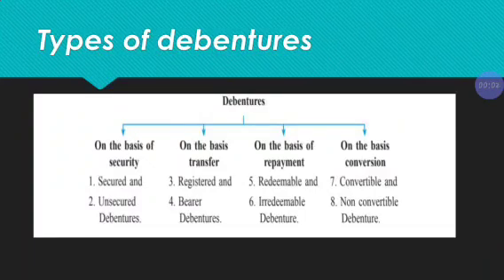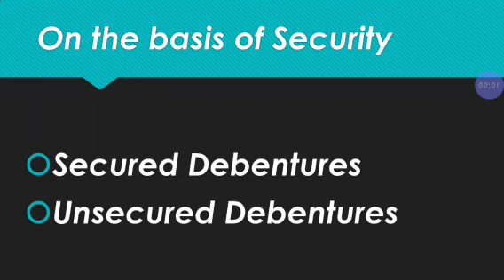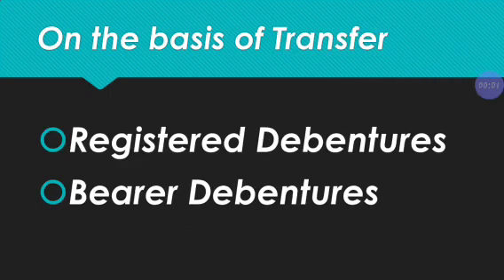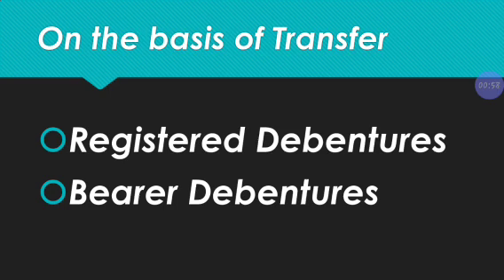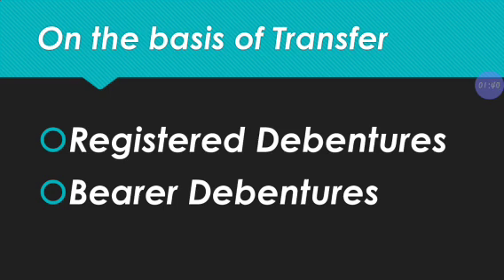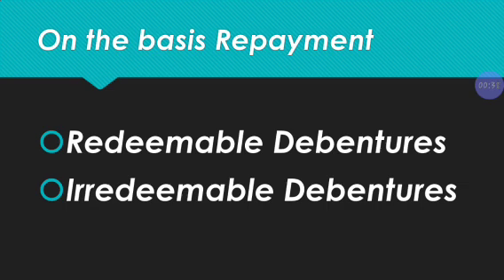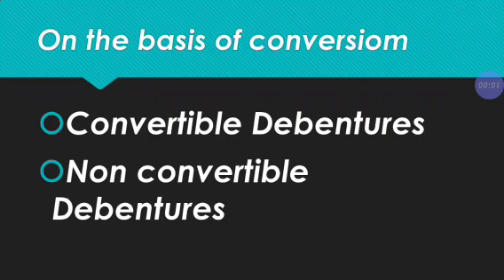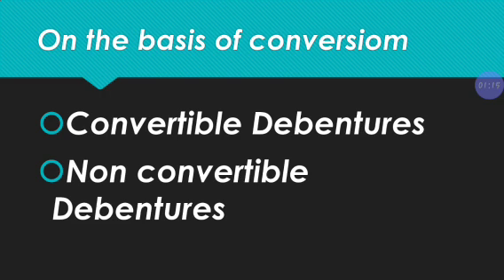Secretarial Practice Maharashtra Board Class 12th Types of Debentures